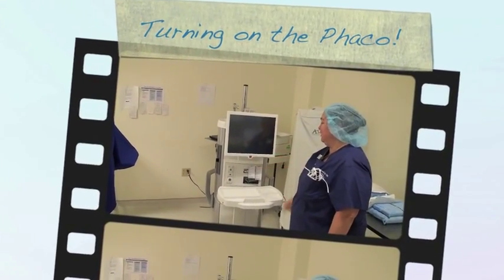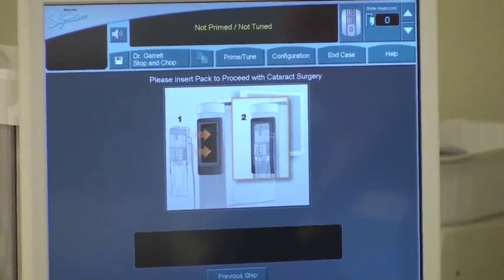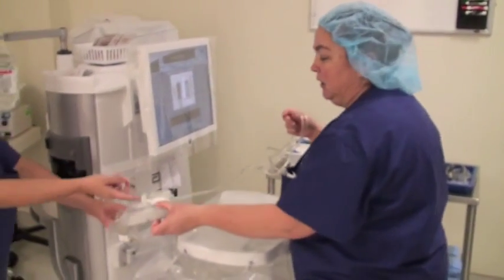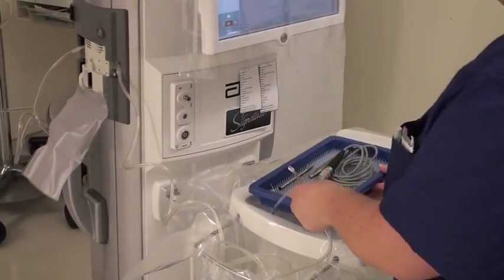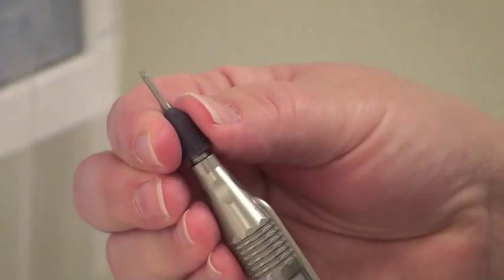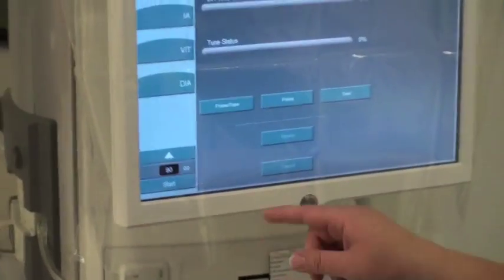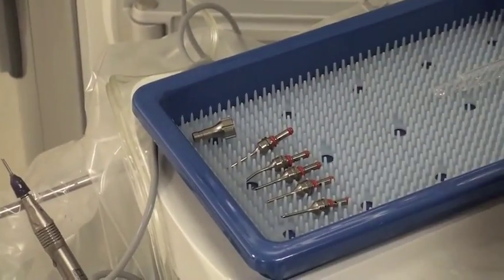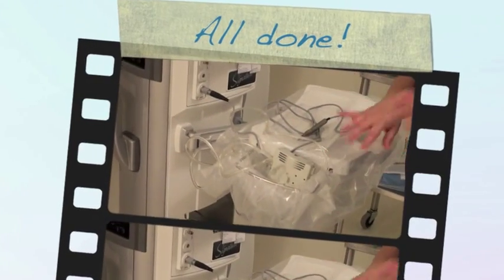Mission Phaco Unit Set-up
Brief set up video of the AMO White Star Signature Series Phaco Unit. This Phaco unit was donated to Lighthouse for Christ, by Dr. Samuel Garrett.